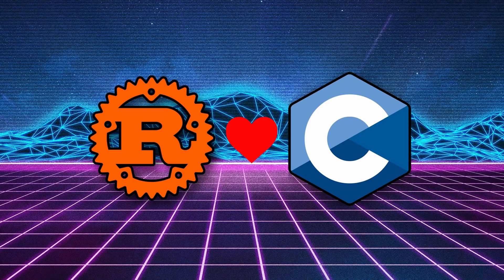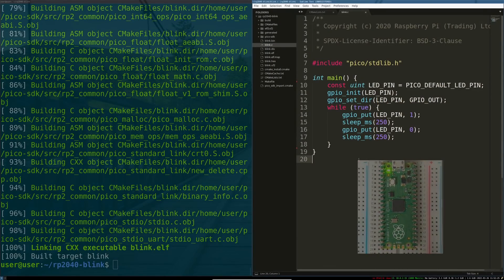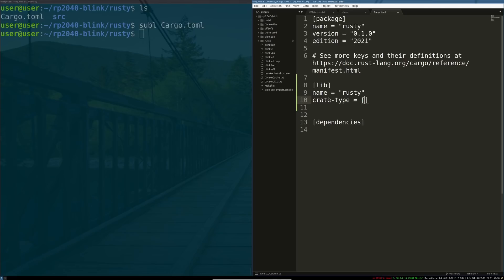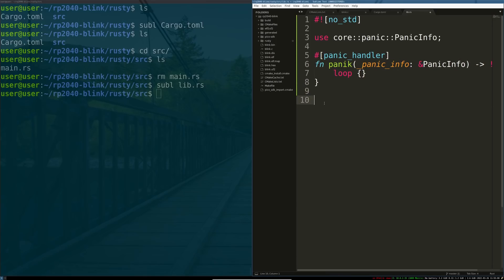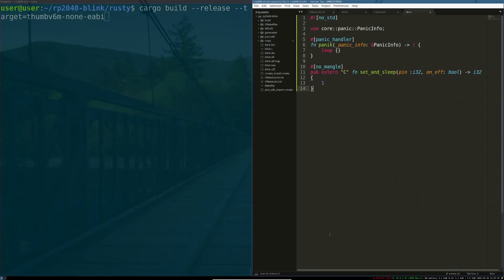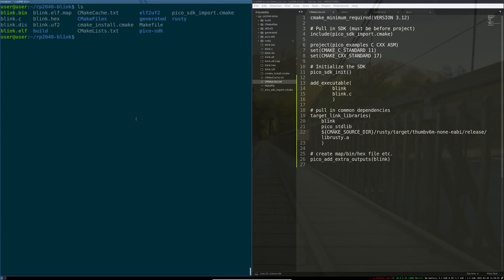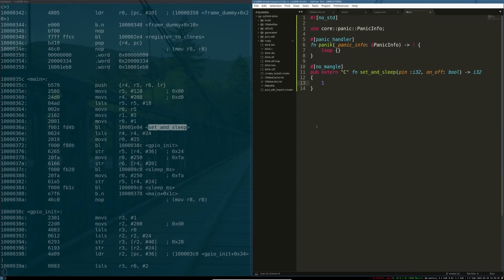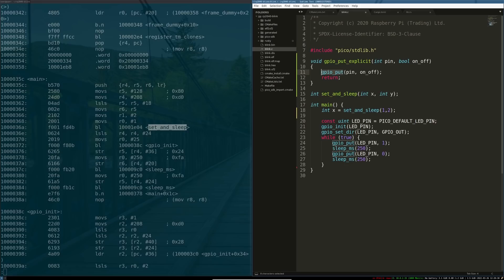Don't Worry, C and Rust Can FINALLY Coexist (Here's How) | Embedded Rust and C on the RP2040 Pi Pico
FINALLY! Embedded C and Rust can coexist. For the longest time, there had been the great war of Rust vs C. In this video, I teach you how to create a Rust Crate and write C code for the Raspberry Pi Pico RP2040 that allows you to use both in an embedded environment. By creating a static archive library and linking it against your C code, you can compile Rust with your C for them to both run in the same runtime.

0:00 Introduction
1:17 Rust Library Crate
5:47 Linking Rust + C
7:43 Adding C to Rust